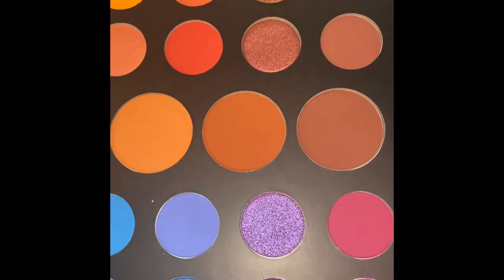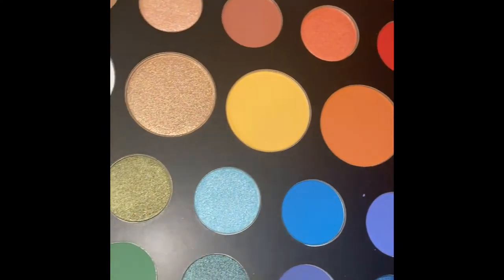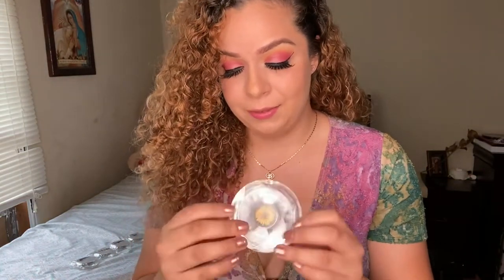SGV Mink Lashes: Demo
Hey gorgeous peeps!!
Soo I started my own business and I’m so excited to show you all!
Can’t wait to hear back from y’all ♡︎